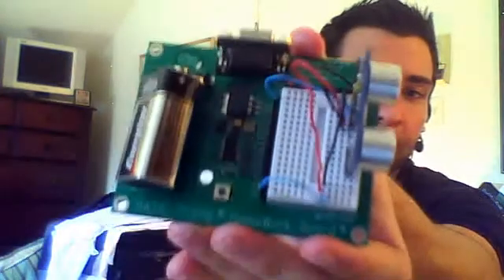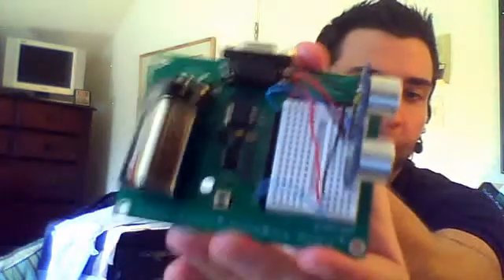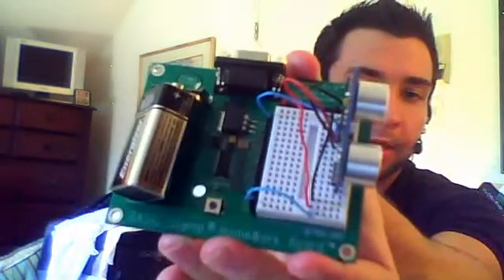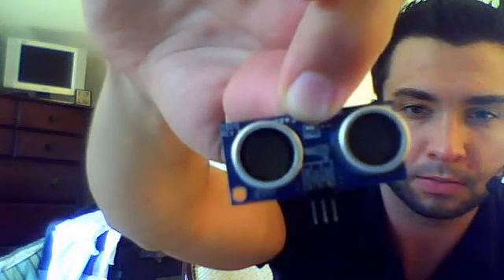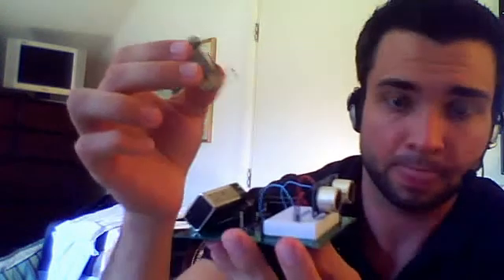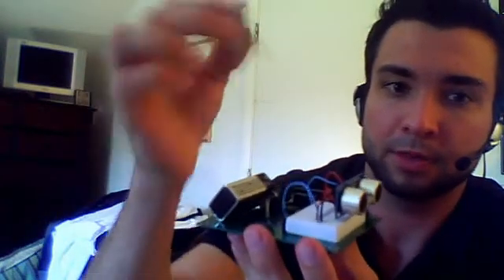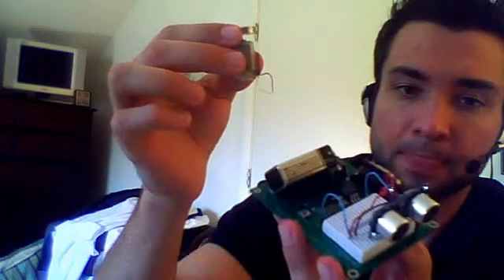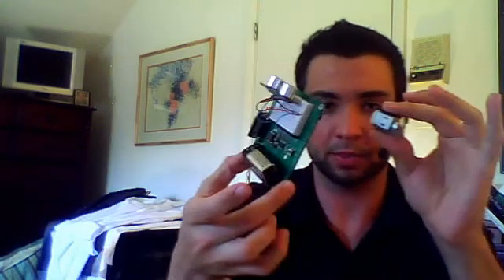Sensory augmentation with vibrotactile feedback - advice needed!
I have a BASIC Stamp 2 micro-controller, a PING))) ultrasonic sensor, and a motor from a PS2 controller which vibrates when activated.  How do I connect these, what additional parts do I need, so that the intensity of the PS2 motor's vibration co-varies with the distance measured by the PING))) sensor, in a continuous fashion?